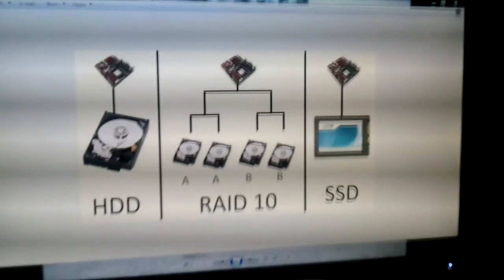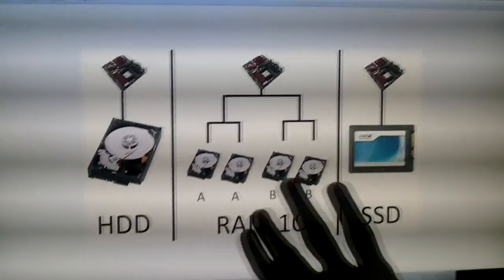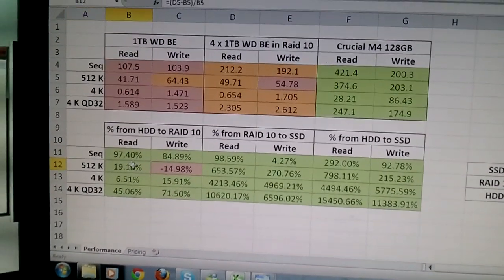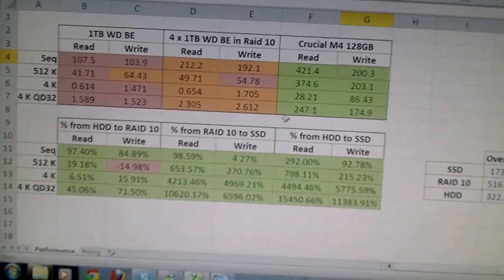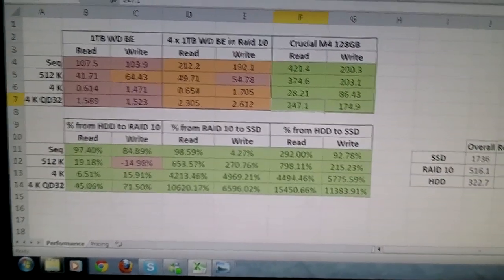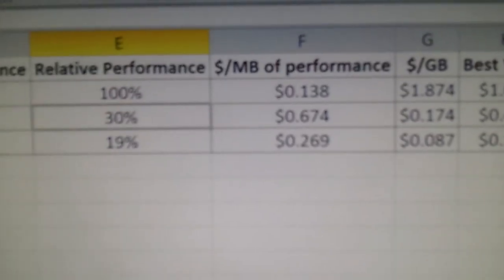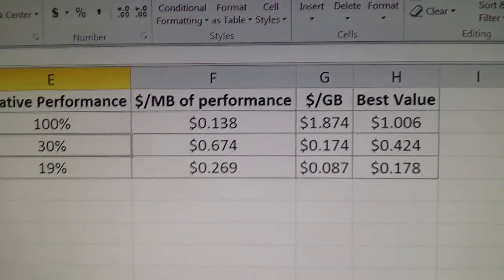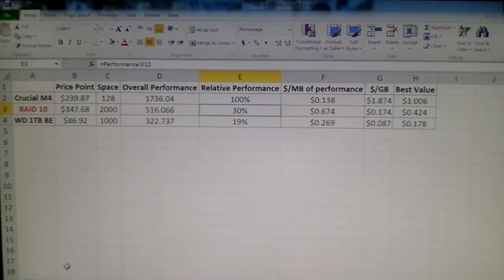SSD or HDD or RAID? (crucial M4 vs WD 1TB vs RAID 10)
Crucial M4 128GB
VS
4 x 1TB WD Black Edition in Raid 10
VS
1TB WD Black Edition